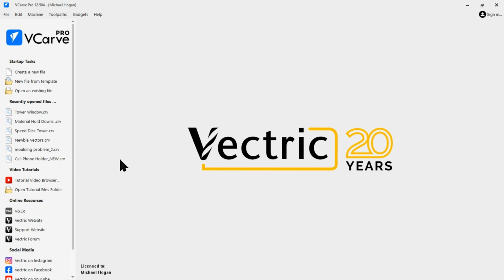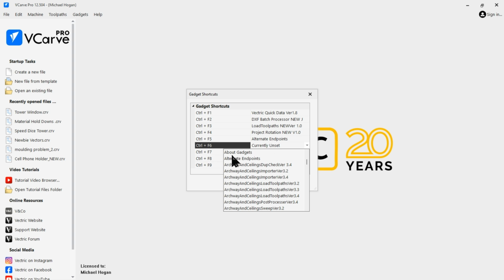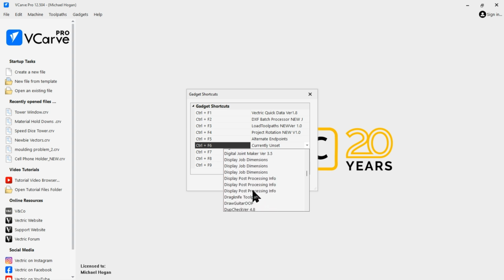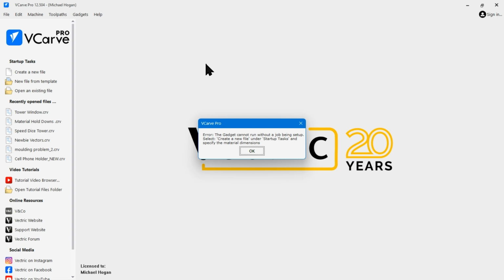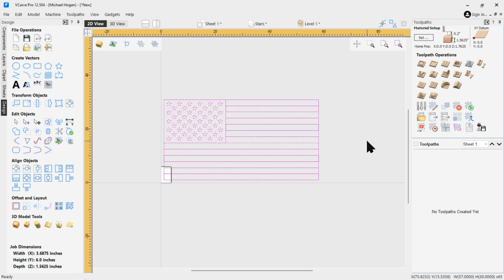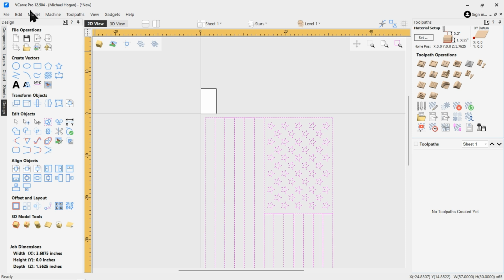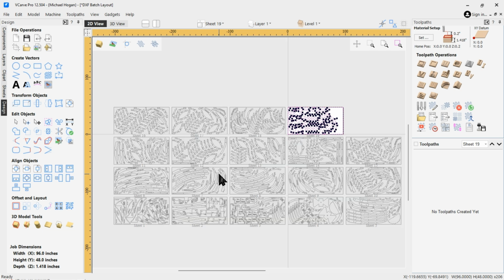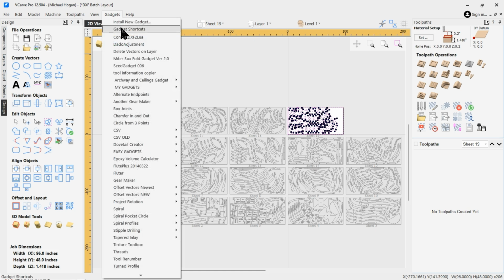Gadget Shortcuts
In this Video I show the convenience of Gadget Shortcuts and how to set the gadget Shortcuts up in Vectric's V-Carve Pro.